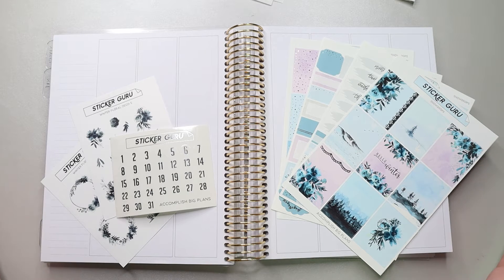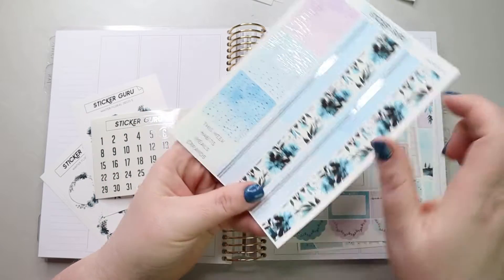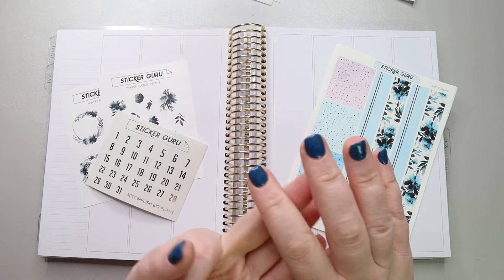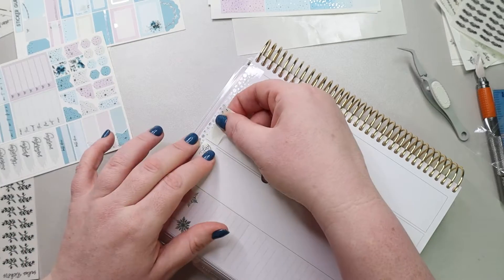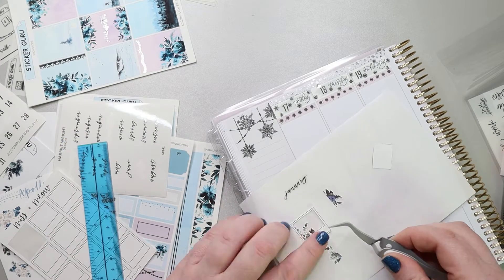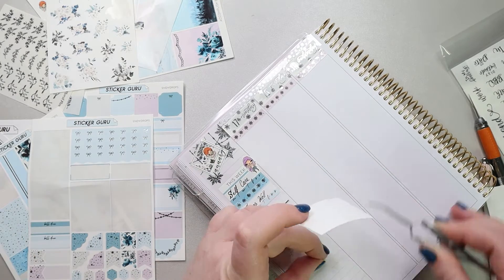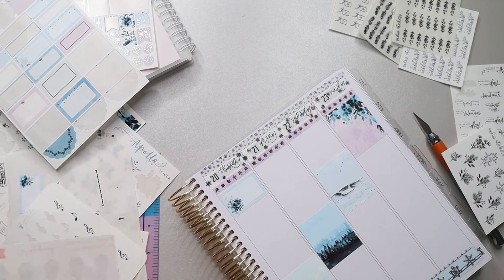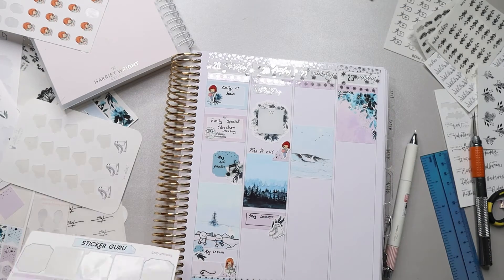Sticker Guru Plan With Me Jan 2022: Snow Drops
Pr Code: Jess15

I had a lot of fun planning the week of Jan 17-23 using a sticker kit from Sticker Guru called Snow Drops. This kit has some amazing florials in it as well as a stunning color scheme of purple and blue. I did try out some new things in this spread some of them worked and some of them not so much. I talk through some of those moments and let you know some alternates I might have chosen given the chance to plan this week over. I enjoyed bringing in the Joy of Planning little people for splashes of color. While I won't say this was my best planner spread I feel like it was one of my most fun because I wasn't worried about what people would think if I messed up. Sometimes we need to just try some new things.

I use a Harriet Wright Designs A5wide vertical planner